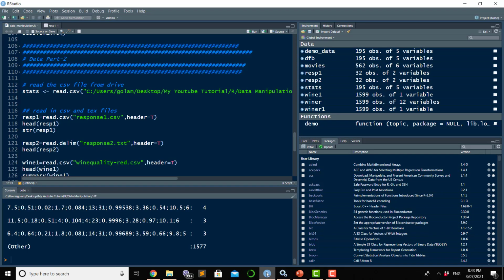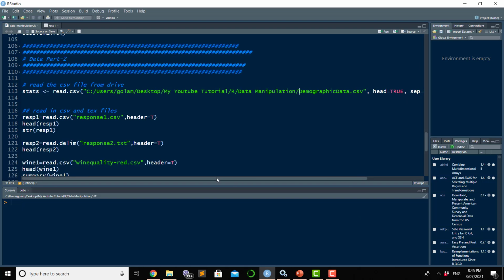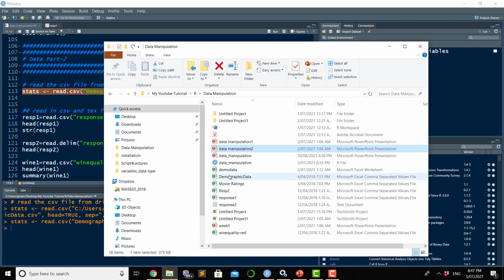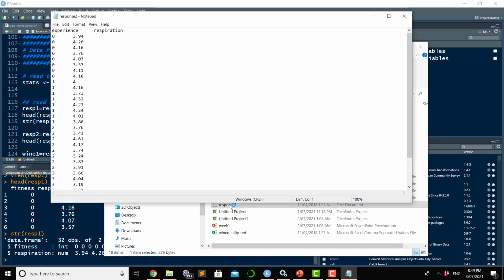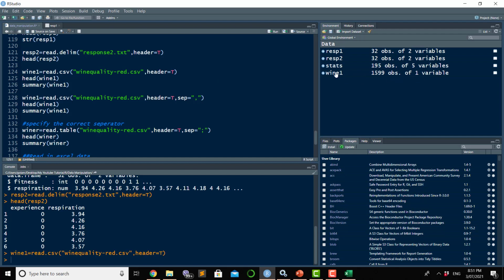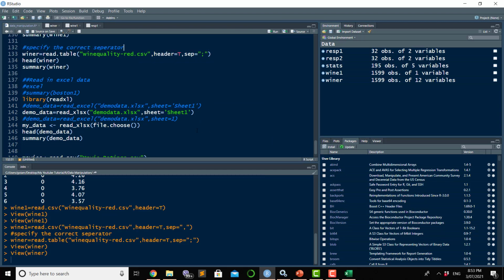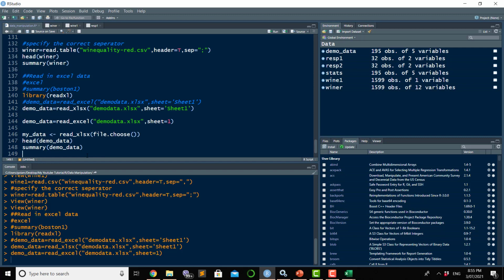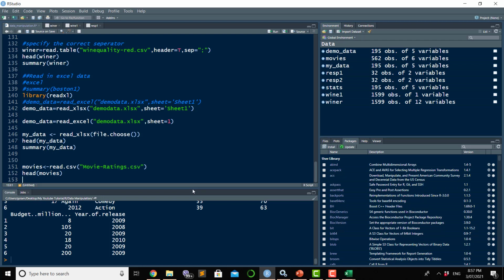Import csv, excel and text files in R and RStudio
In this video you will learn how to bring the csv and excel files into R environment and explore the data.
The CSV file format uses commas to separate the different elements in a line, and each line of data is in its own line in the text file, which makes CSV files ideal for representing tabular data.

The additional benefit of CSV files is that almost any data application supports export of data to the CSV format. This is certainly the case for most spreadsheet applications, including Microsoft Excel.